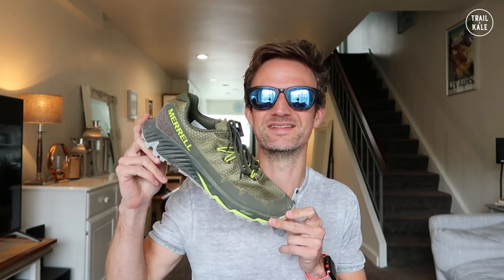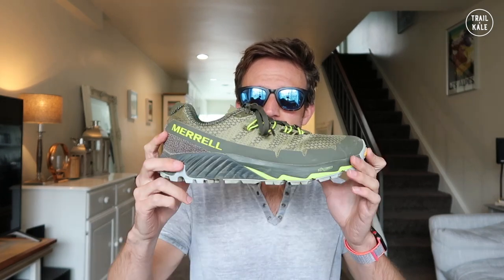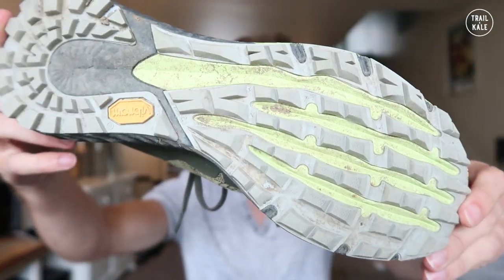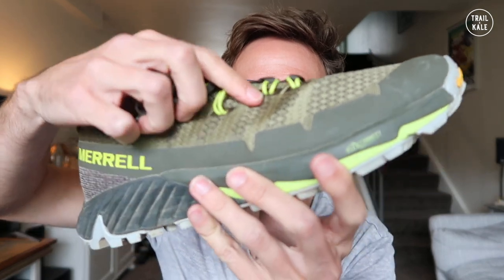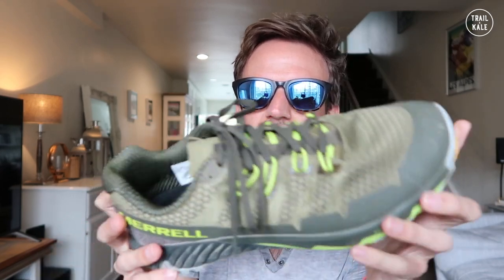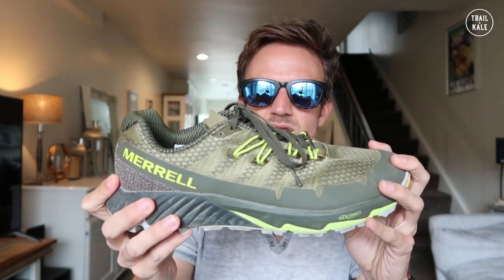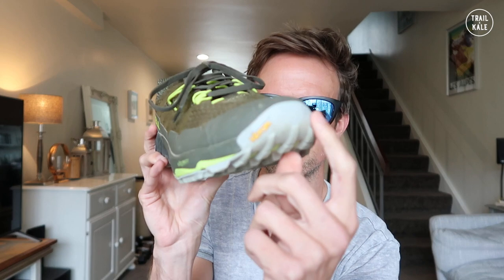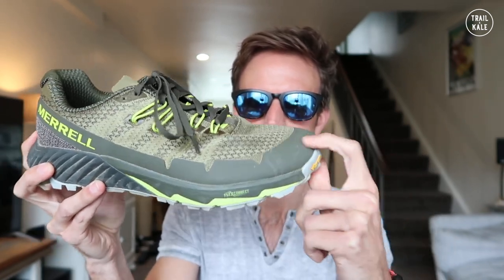Merrell Agility Peak Flex 3 Review 2019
The Agility Peak Flex 3 is a trail running shoe, designed to deliver a responsive and cushioned ride on technical terrain. Find out how well it performed in this video.

for inspiration on trail running, hiking, travel and healthy living.